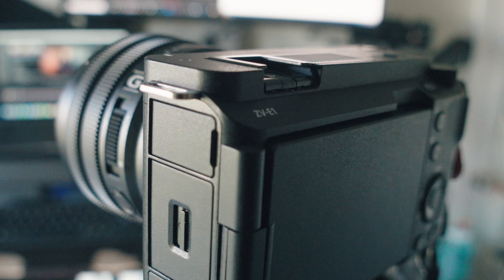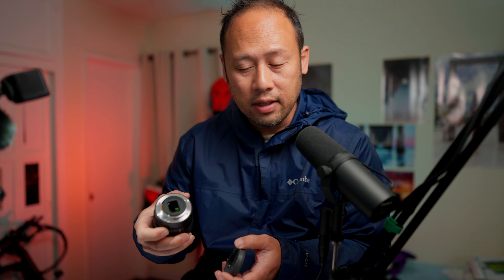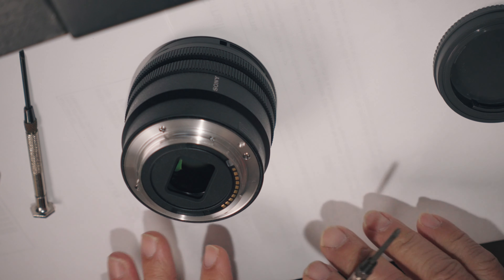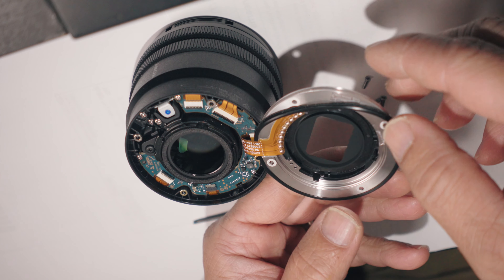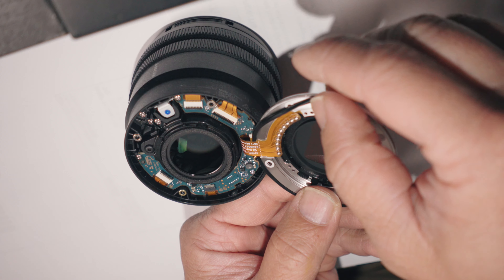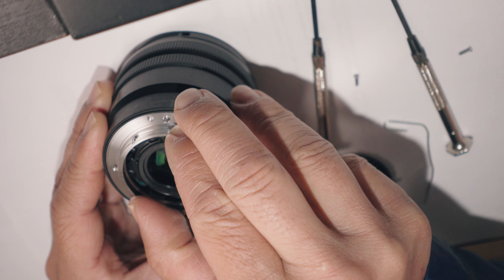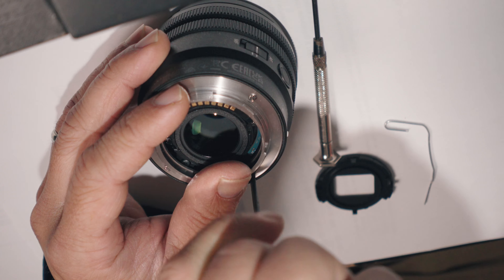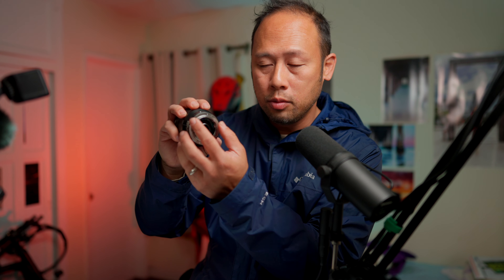Sony APS-C to Full Frame Surgery (10-20mm G PZ)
Modifying APS-C lenses to work with FF.  This can work for some lenses.

tool set in the video